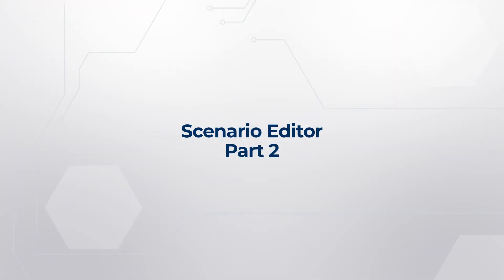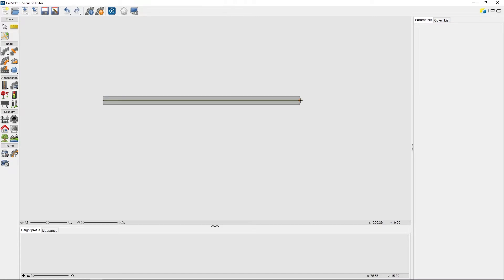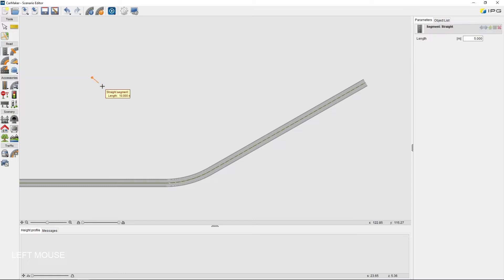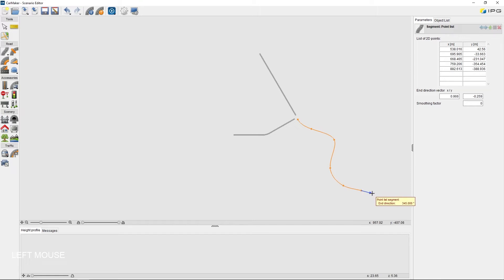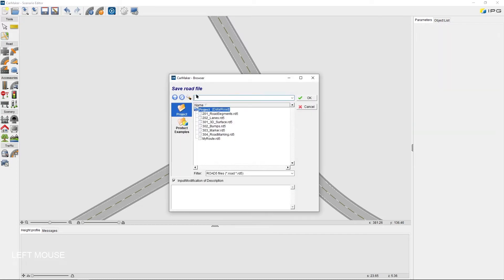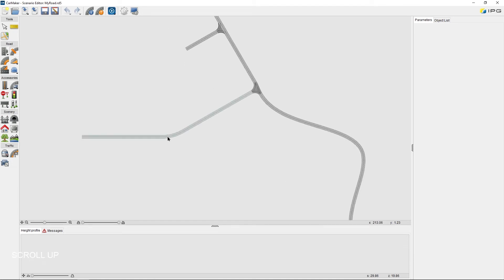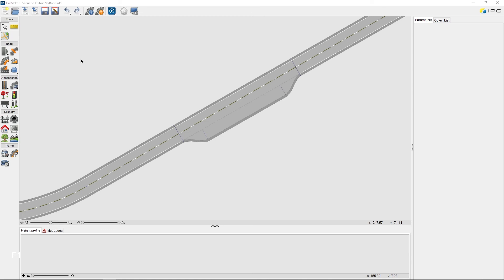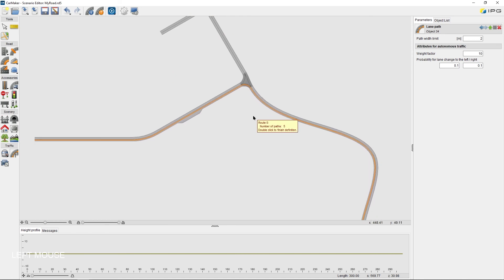Online Tutorials - 05 - Scenario Editor - Part 2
The Scenario Editor allows to generate individual road networks in CarMaker. This tutorial offers you an introduction to the many possibilities for scenario generation, including vegetation, buildings, traffic signs and terrain.